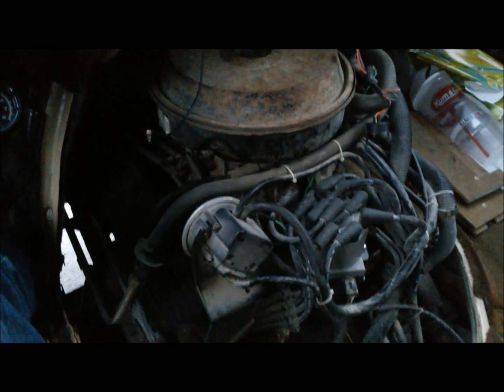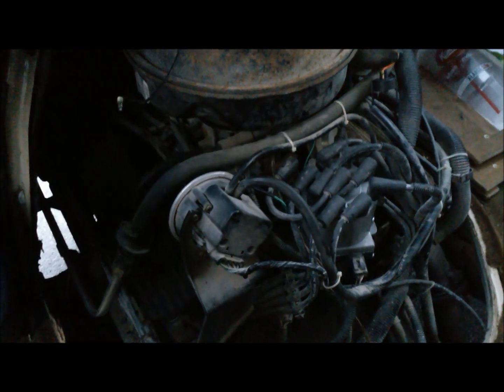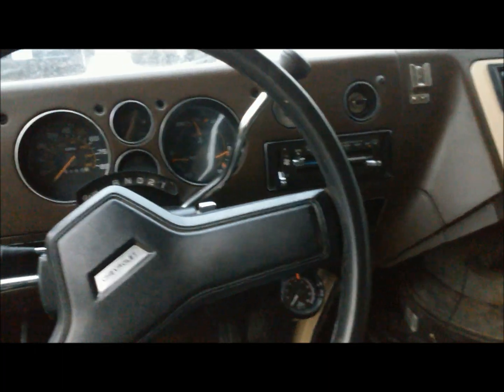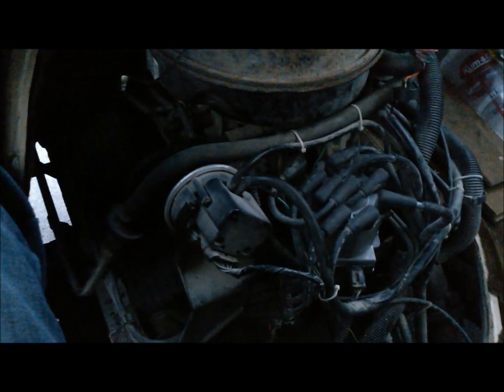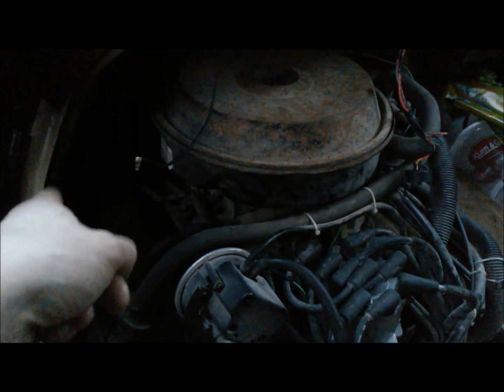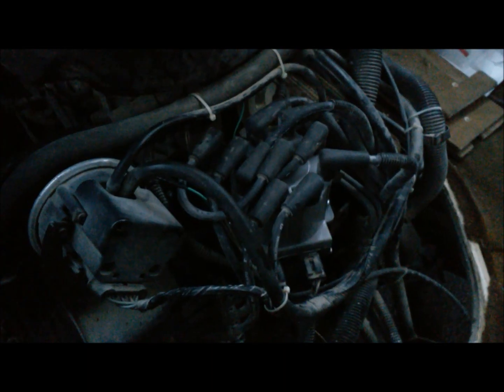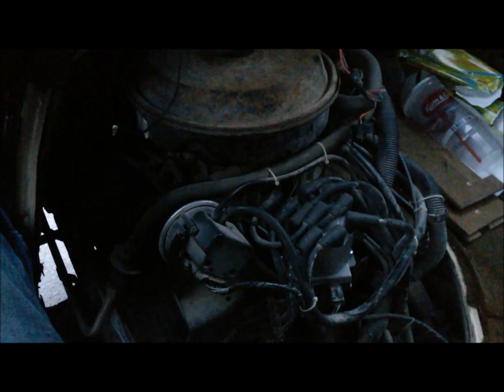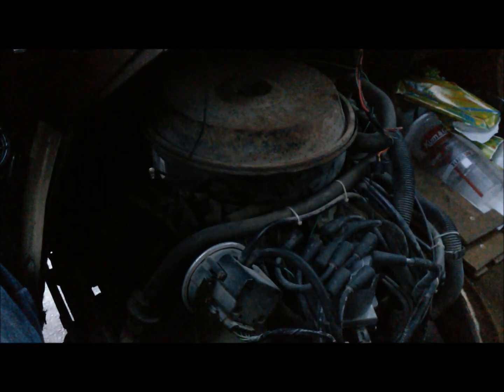TBI 350 - Setting Ignition Timing Correctly